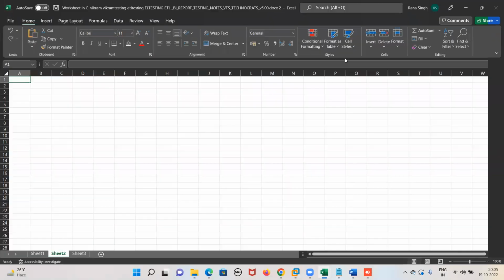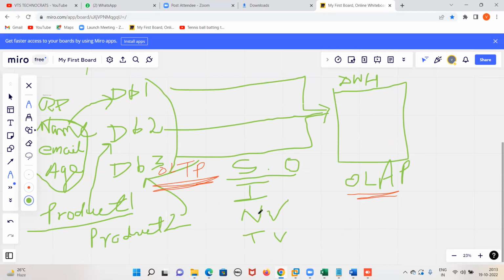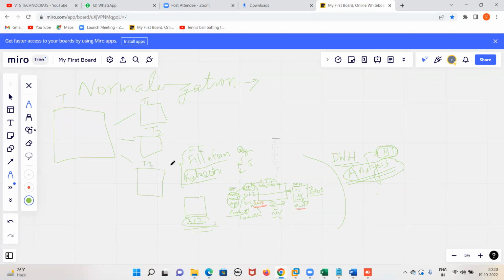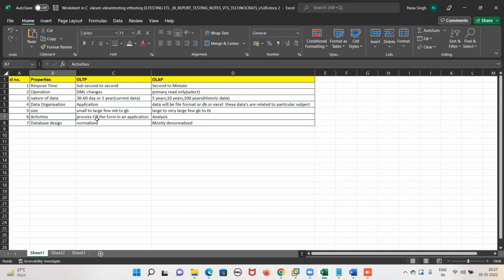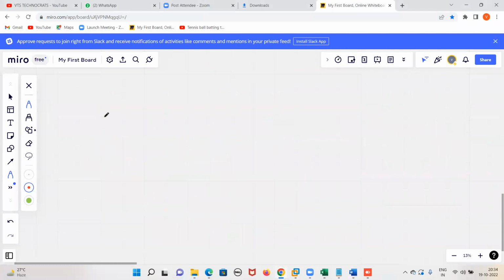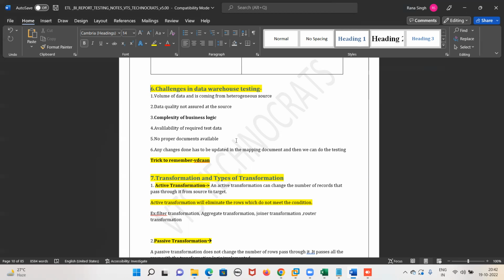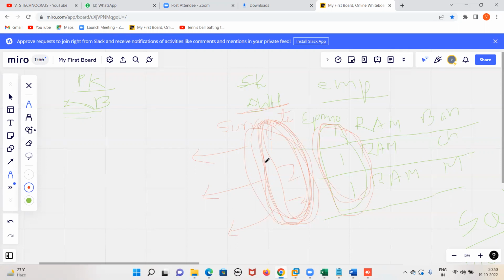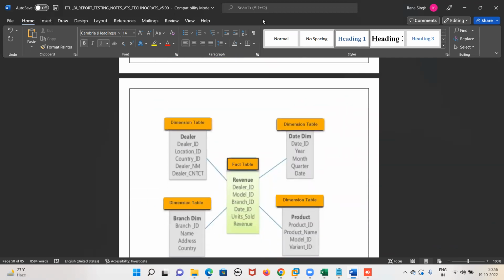OLTP VS OLAP testing,Challenges in DWH Testing--8210139296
OLTP VS OLAP testing,Challenges in DWH Testing--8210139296testing-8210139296